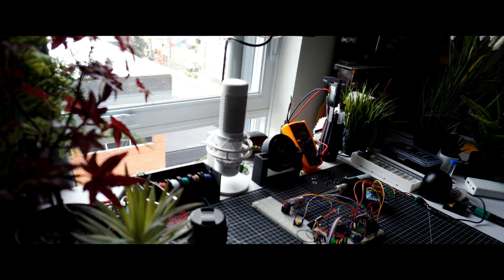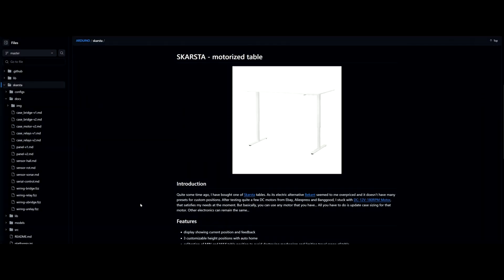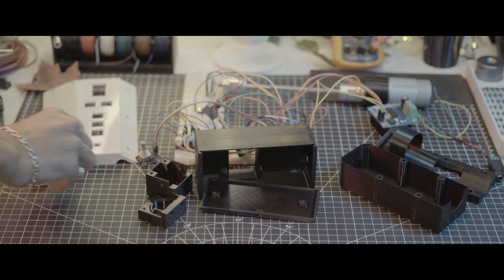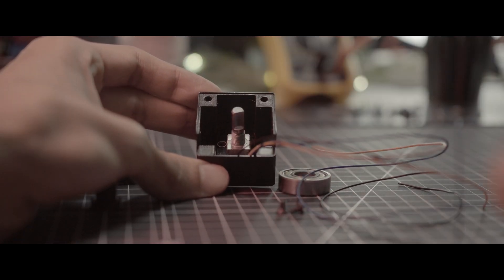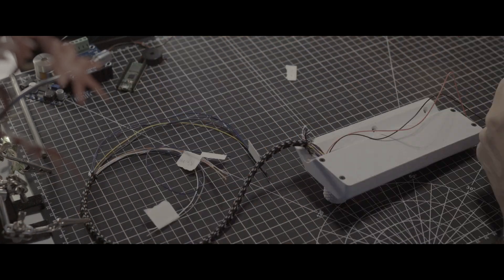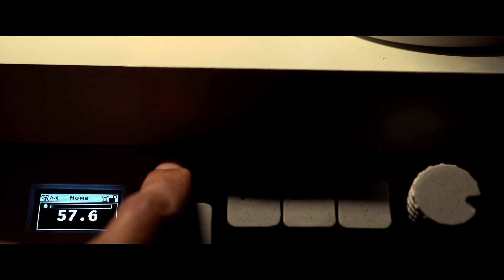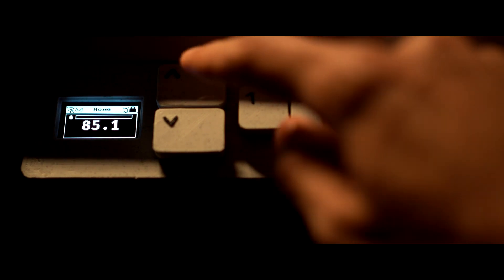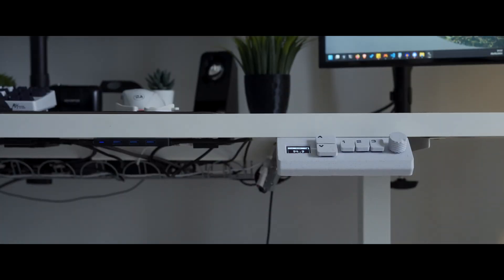IKEA Desk Hack: The Smart Standing Desk Upgrade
Working from home can lead to long hours seated, but an adjustable desk offers a great solution for an ergonomic desk setup. This video explores how a sit stand desk can contribute to improved health and enhance your home office setup, especially for those in remote work roles. Discover how this change can help you maintain better posture and well-being.

I spent an entire YEAR turning a broken IKEA Skarsta sit-stand desk into a fully custom smart motorized workstation. This is the complete journey from drill-powered hack to Raspberry Pi-controlled automation with WiFi, custom presets, and an open-source API.

THE PROBLEM: Working from home destroyed my back. Sit-stand desks cost $500+, but I found a broken manual IKEA desk for cheap - the crank mechanism was destroyed.

THE SOLUTION: First, I powered it with a drill (not sustainable). Then I found an Arduino project, but it was too limited. So I spent a year building something completely custom using:
- Raspberry Pi Pico W (RP2040)
- Custom 3D printed enclosures
- MicroPython firmware (thousands of lines)
- WiFi connectivity & REST API
- Preset heights, reminders, haptic feedback

- More projects: walior.it

This is a 100% open-source project. Feel free to build your own, contribute to the code, or suggest improvements!

Aleksey Chistilin - Space Ambient Sci-Fi, Desire for Freedom, Science Documentary, The Mood Born in Silence
Serge Pavkin - Field Grass
1xIGNITE - Flactuating

GEAR:
Filmed & Edited by waliori on a Nikon d3400 + Sony a6400